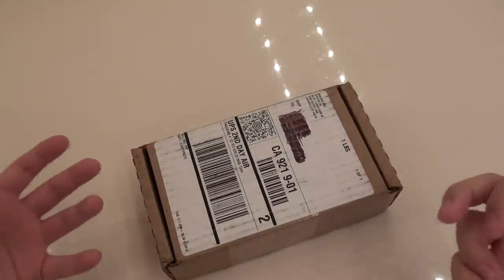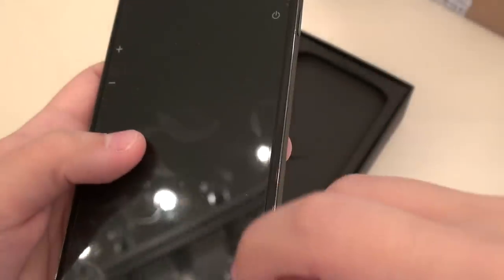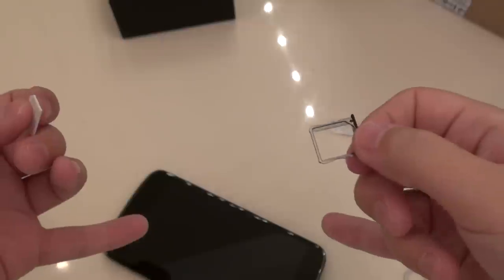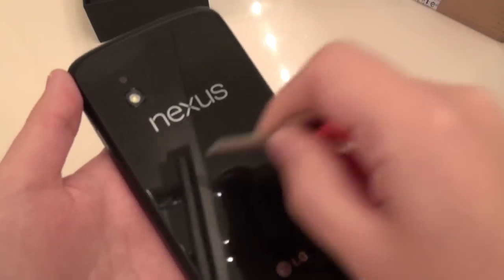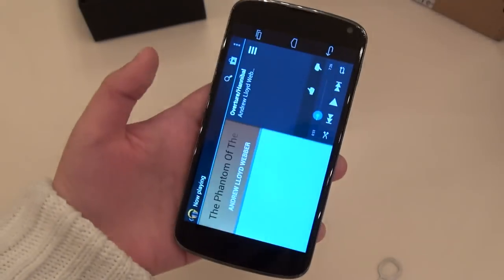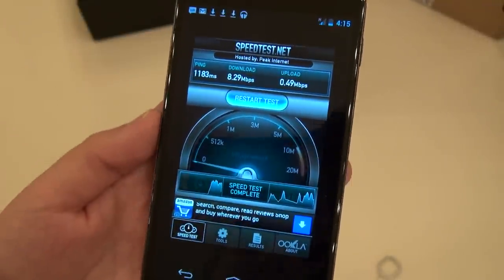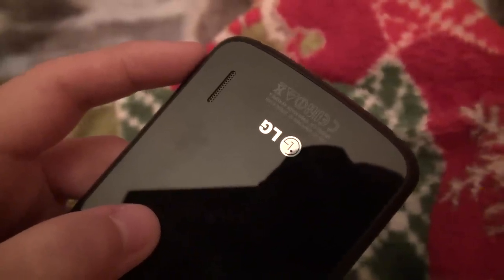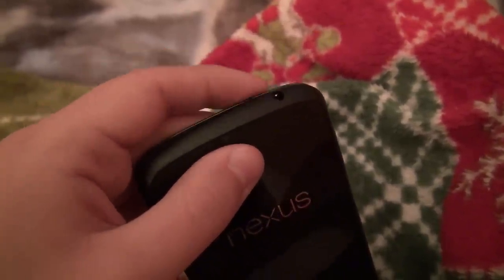Nexus 4 Review (First Impressions - Best and Worst)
**Time Coded**Time Coded**SEE WHOLE DESCRIPTION***
NOW IS THE TIME TO MAKE RECOMMENDATIONS FOR THE FULL REVIEW!!!
Before my in depth review I wanted to share my overall first impressions of strengths and weaknesses. I will be using this phone as my primary international phone in France and I will be fully testing and probably modding to get the best performance!
Time Codes:
1. Intro Happy New Years (0:00)
2. Unboxing/ Start up Runthrough (00:45)
3. First Impressions Start *Display Color Calibration (7:16)
4. Does the glass back scratch? (8:04)
5. Speaker Placement (8:58)
6. Display issues (9:30)
7. Network Speeds *T-Mobile* (10:51)
8. Network Speeds *AT&T + Sim Adapter use* (11:46)
SPEED TEST ON NEXUS 4 HAS SOME ISSUES!!!
9. Loving the Screen Aspect Ratio (14:50)
10. Feels as smooth as the iPhone 5!!! (15:36)
11. Call Quality impressions (16:10)
12. Speaker/headphone impressions (16:34)
13. CPU/GPU Throttling and Game/Processing Power (17:30)
14. Wrap up *Will BE GOING SO MUCH MORE IN DEPTH (19:54)